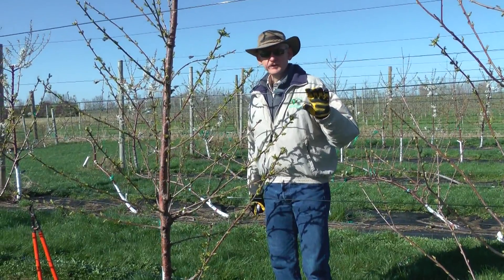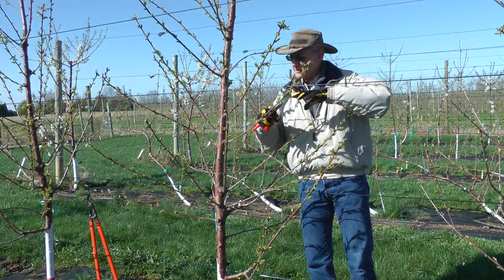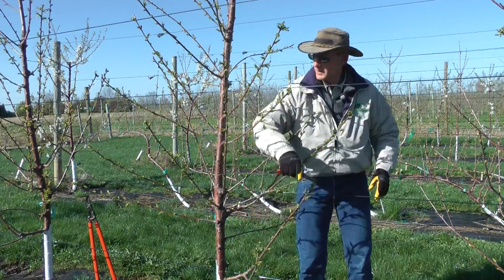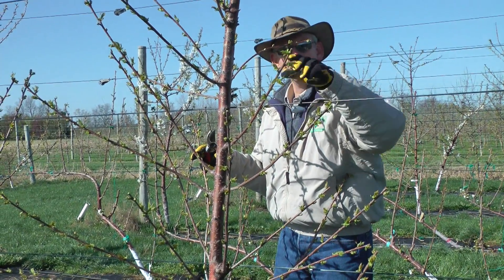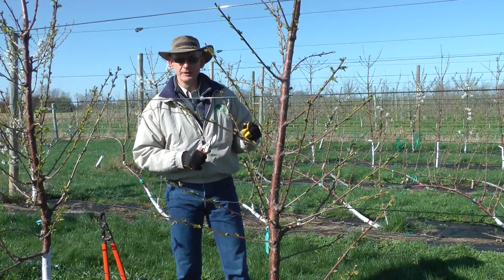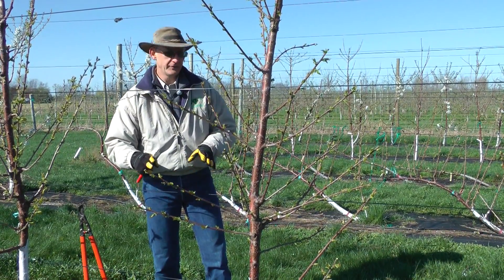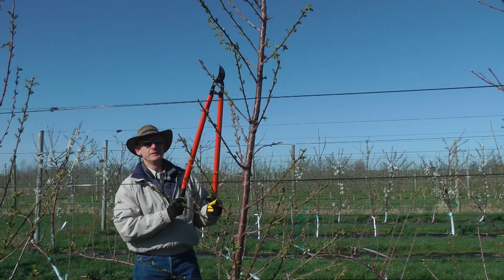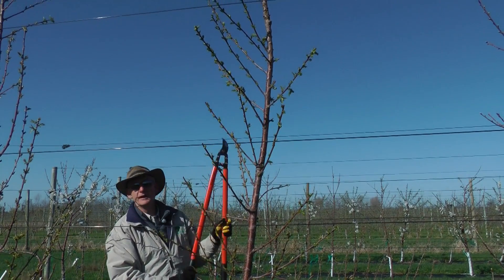Pruning Gisela Cherry to TSA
Intro and pruning Gisela cherry trained to Tall Spindle Axis (TSA). 26-March, 2012. At the Michigan State University Clarksville Research Center. With Dr. Gregory Lang, Michigan State University. Thanks to Greg Lang, Lynn Long, and Win Cowgill.